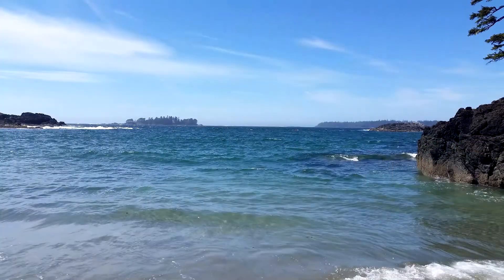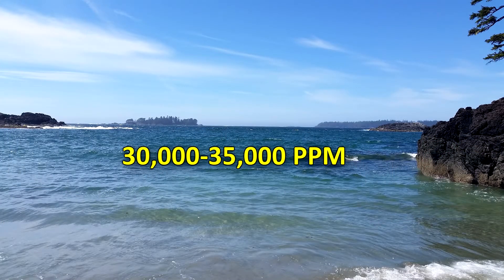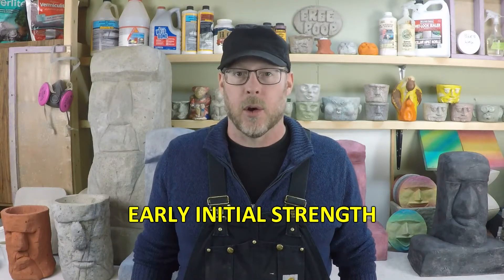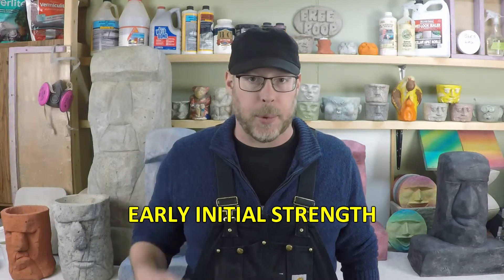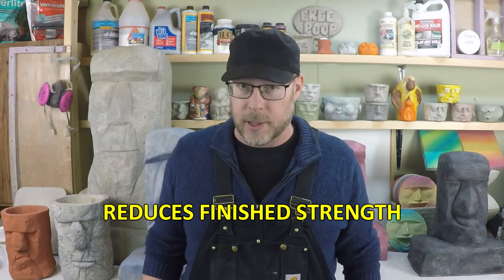Can You Make Concrete With Sea Water?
It is possible to use salt water, like sea or ocean water, to make concrete but it is far from ideal and should be avoided altogether if possible.  The only benefit really of using a salt water for mixing concrete is an early initial strength or set up as the chemical reaction of the portland cement and salt water lends to a quicker hardening.  Unfortunately, the finished cured strength of the concrete is compromised when using salt water as a concrete accelerant.

Do not use salt water to make concrete if there is any steel in the project you are working on because the steel is more likely to rust due to the exposure to the salt content in the water used for mixing the concrete.  As the steel rusts from the salt, it wants to expand and the concrete around it will fail early by spalling, cracking or breaking completely.